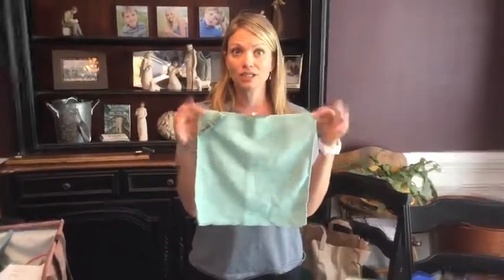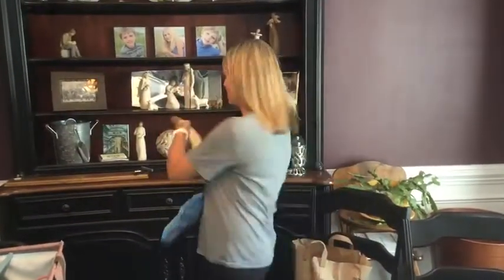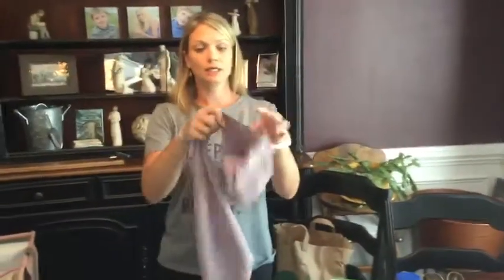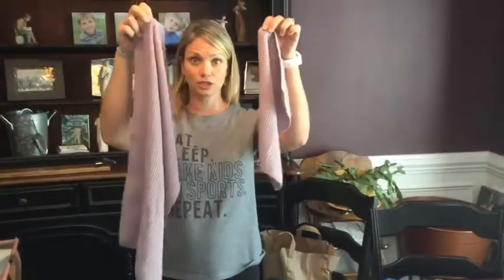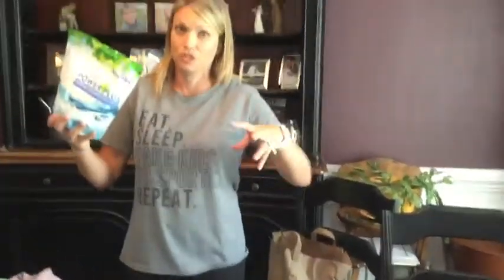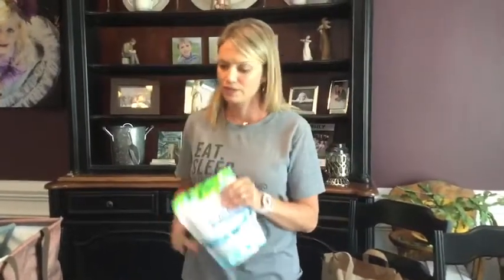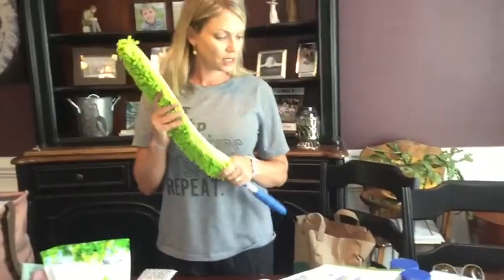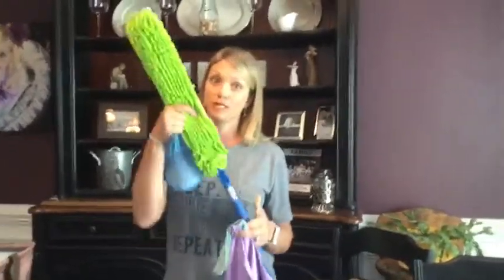Party close Recap